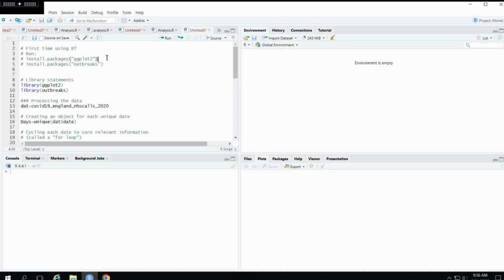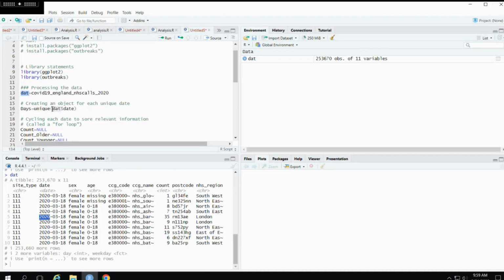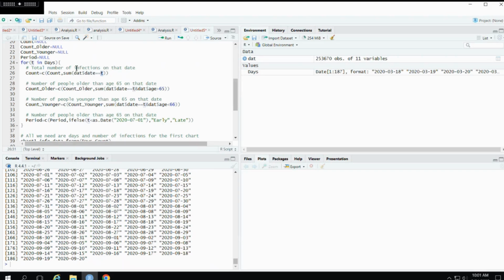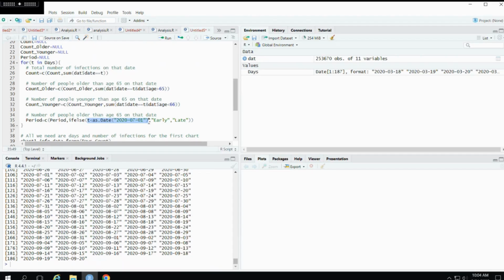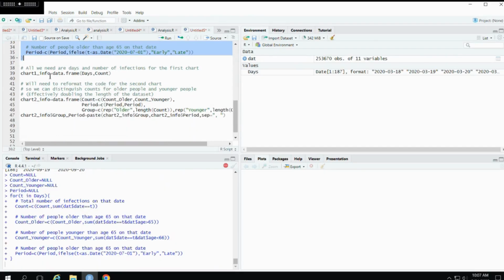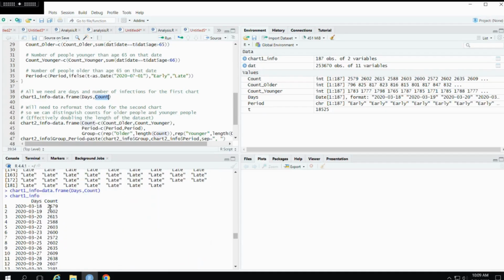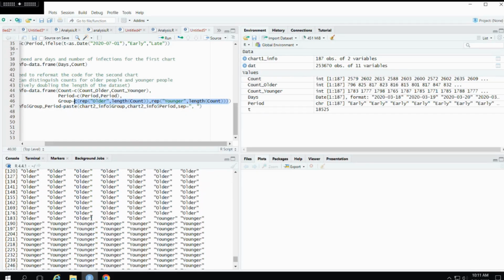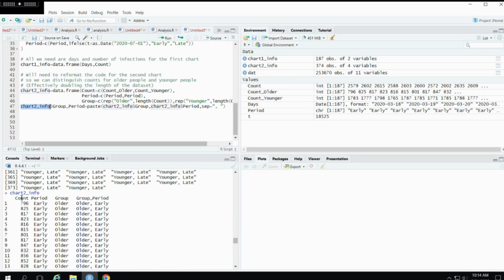Research Rx Data Preprocessing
Data preprocessing as a part of the Research Rx program